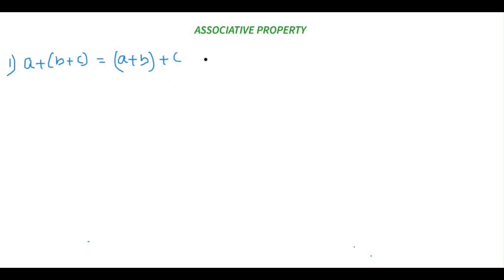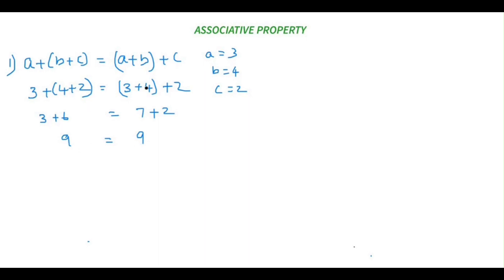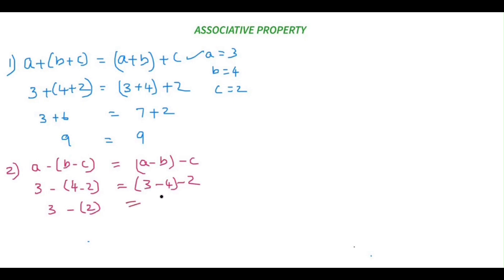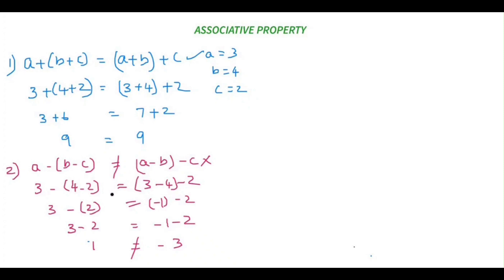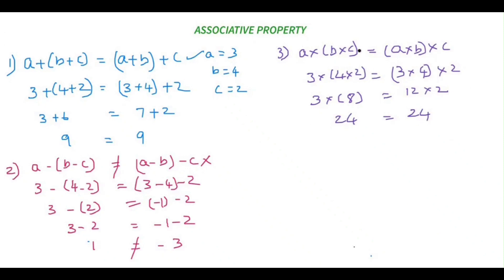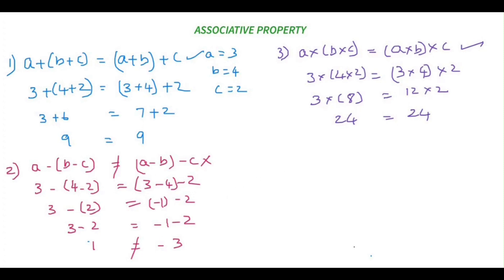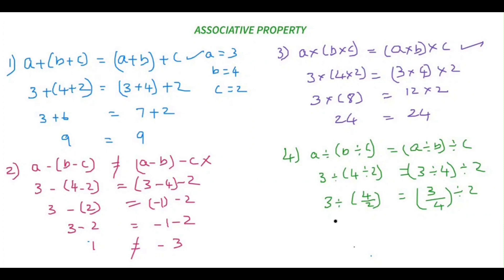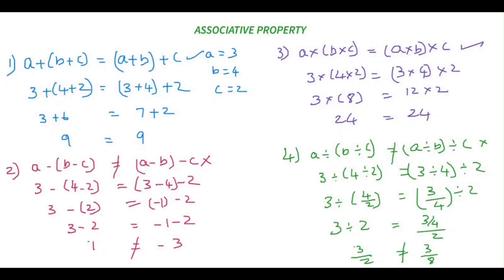Associative Property| Tricks to understand Associative Property| Associative property of integers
Associative Property| Tricks to understand Associative Property| How to apply Associative property
Associative property
Does associative property holds good for Addition.
Does associative property holds good for Subtraction.
Does associative property holds good for Multiplication.
Does associative property holds good for Division.

MATH WITH NAZIA provides you
Tips and tricks
Easy calculation
Mental calculation
Short tricks Fun way of learning math
Easy tricks
Mathematical reasoning
Logical reasoning
Easy and simple math tricks
Important math information
Trending math topic
Coding and decoding reasoning tricks
Addition tricks
Subtraction tricks
Multiplication trick
Division trick
Fraction tricks
Counting figires reasoning tricks
Times tables tricks
Simplification tricks
Algebra tricks
Measurment tricks
Trigonometry tricks
Pythaagoras trick
Profit and loss trick
Unit conversion
Math magic
Math Quiz
Math puzle
Basic concept of maths
Math problems solution
Math hacks
Basic Math
Basic calculation
Missing Number reasoning
Counting triangle
SSLC reasoning
clock reading
Railway group reasoning
upsssc reasoning
counting triangle in hindi
Ctet exam tricks
Trending Math videos
dice reasoning
venn diagram
Number system
puzzle cards

Keep supporting me so i can continue to provide you with free content everyday!

Nazia Fathima